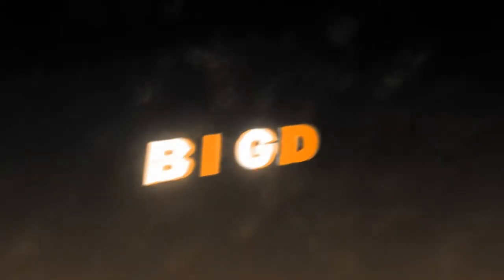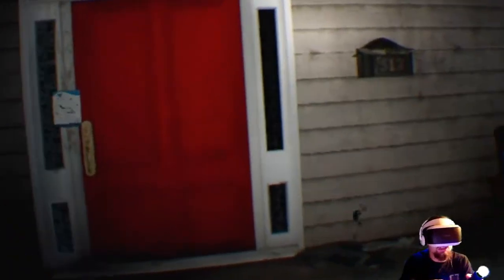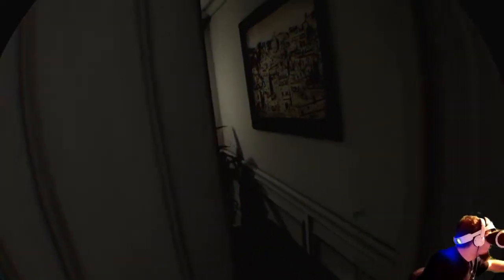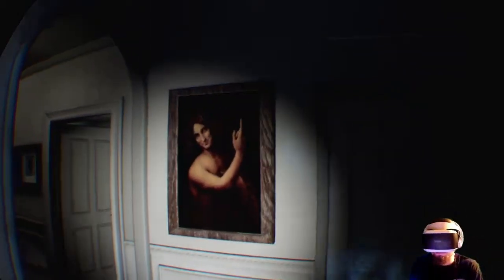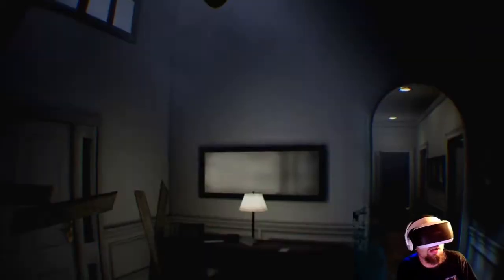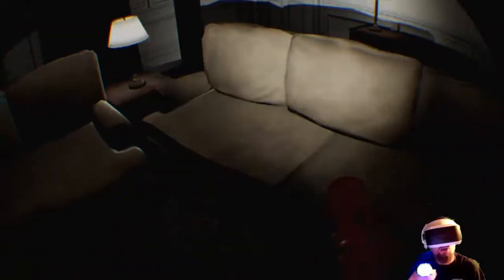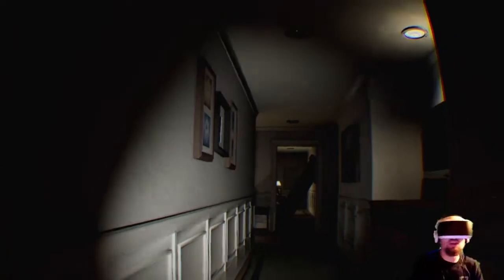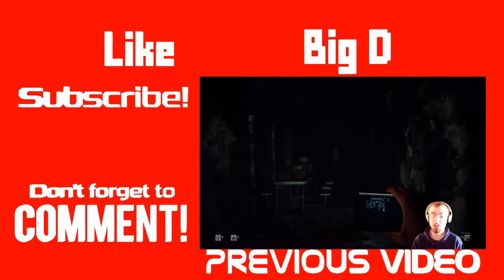Hurt Myself Off A Jumpscare|Paranormal Activity: The Lost (PSVR)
Playing A Scary Game That I Knew Was A Bad A Idea.